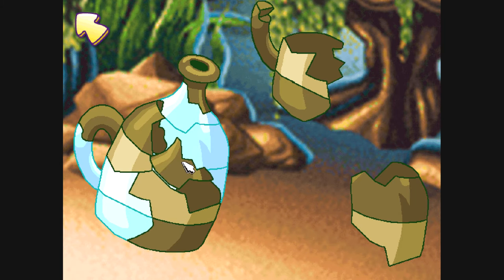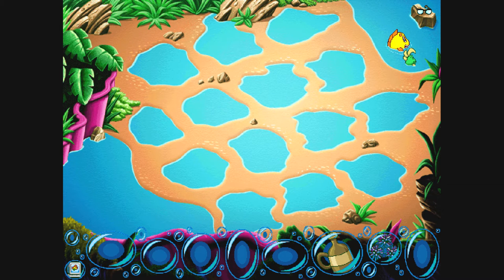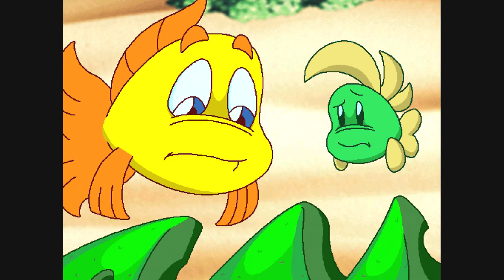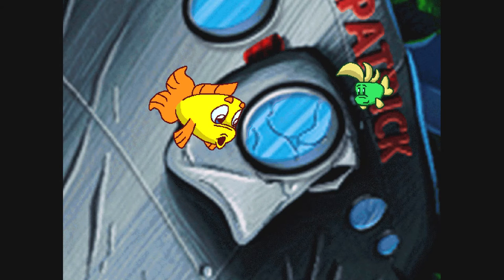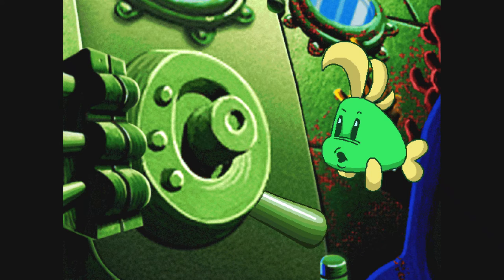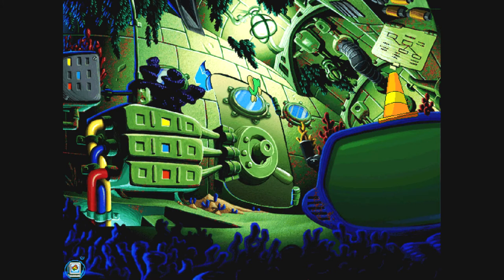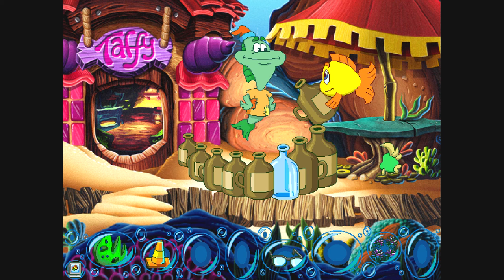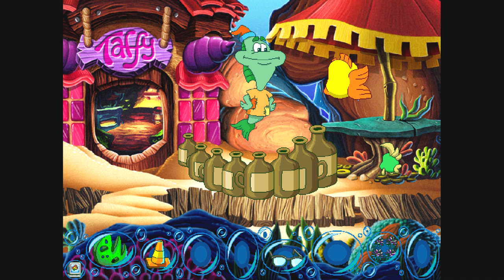Freddi Fish 5 The Case Of The Creature Of Coral Cove Part 4